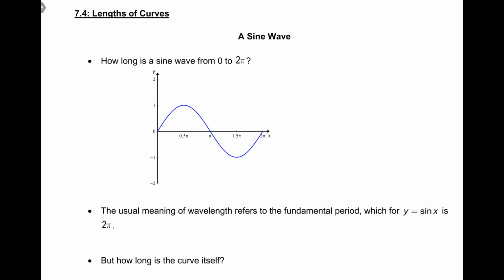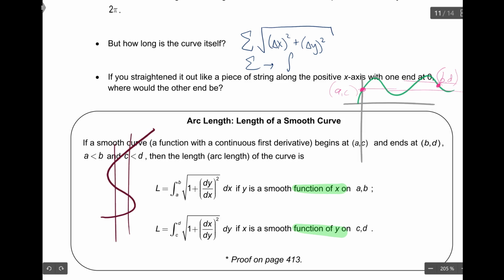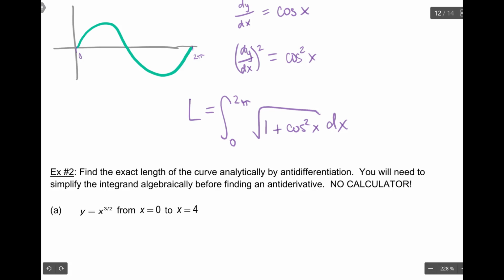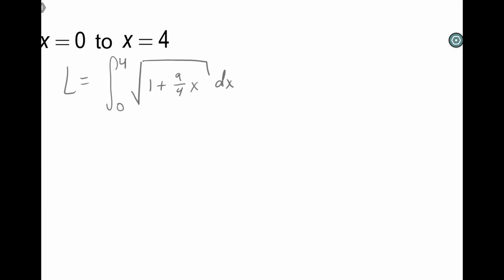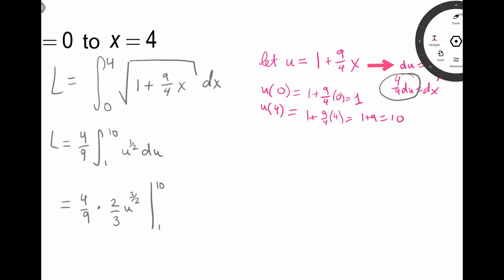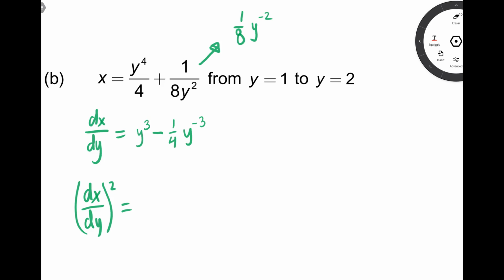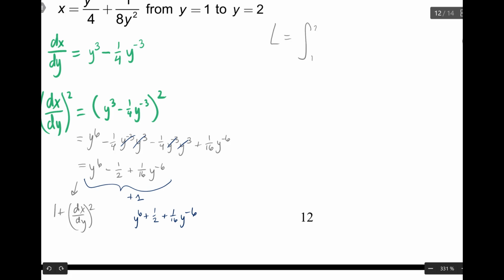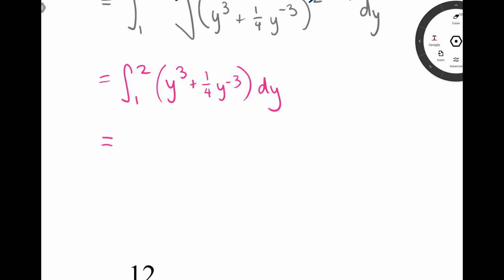7.4 curves part 1